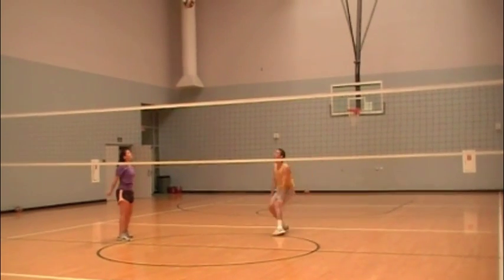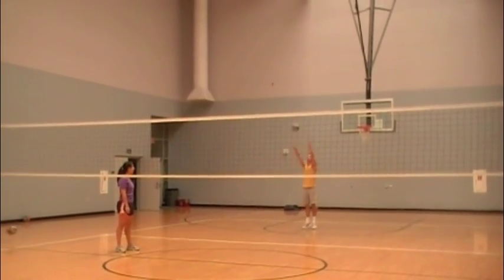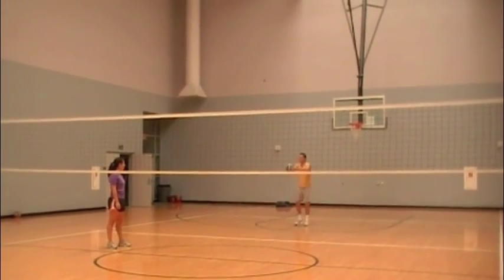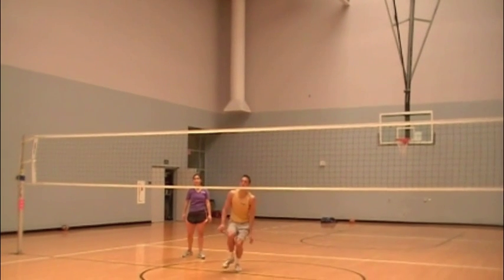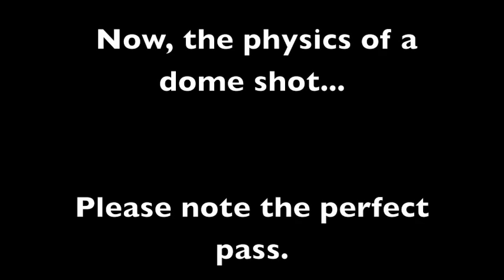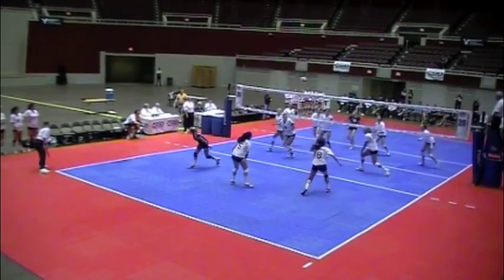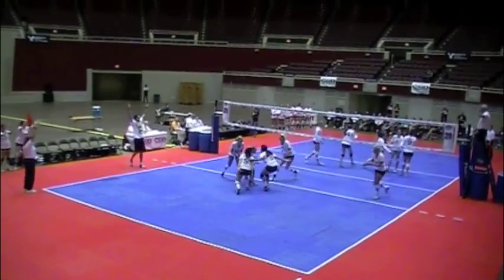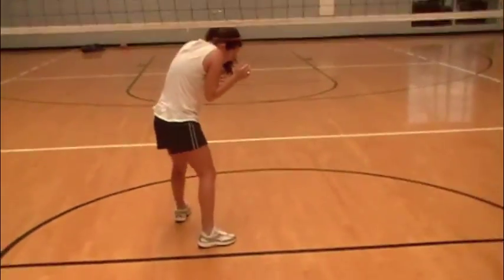Physics of Volleyball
Class project discussing the physics behind volleyball.